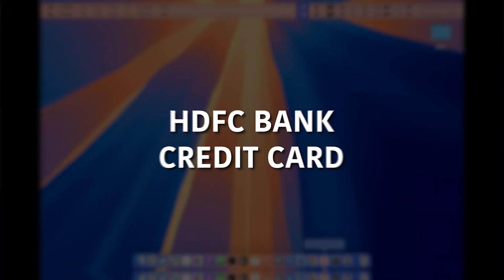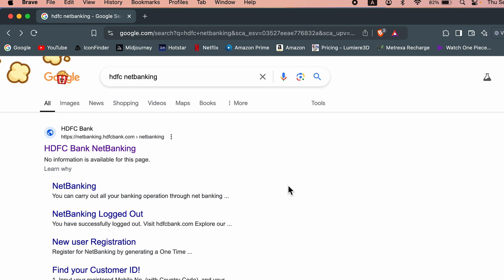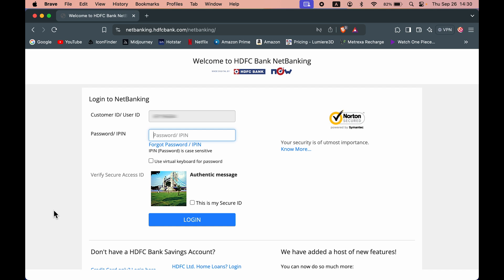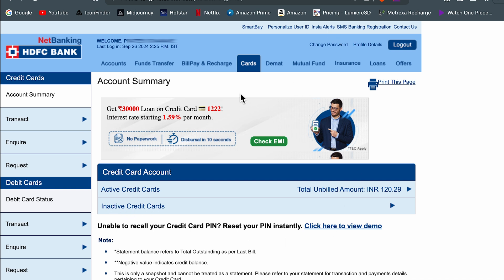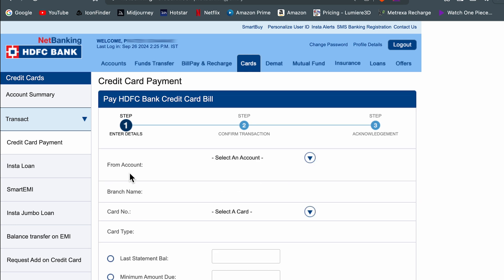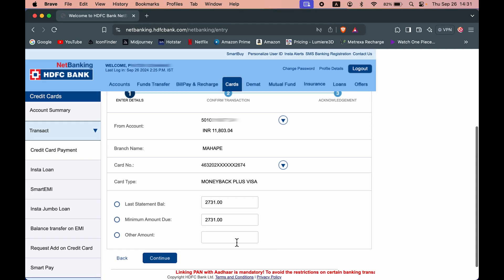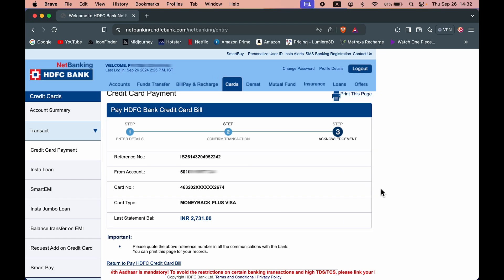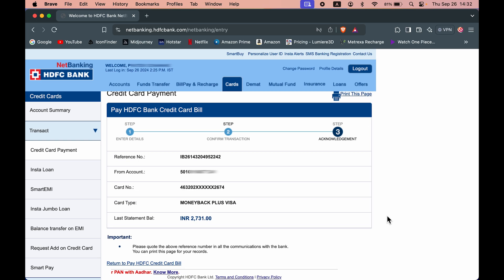HDFC Credit Card Bill Payment through Net Banking - Quick Steps in 2 Minutes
Learn how to pay HDFC Credit Card Bill using HDFC Bank Net banking. Paying your HDFC credit card bill using HDFC Net banking lets you pay your bill from the comfort of your home or anywhere with internet access, HDFC Net banking allows you to track your payment history and outstanding balance easily.

These are the few easy steps to pay your HDFC credit card bill using HDFC Net banking:

1. Log in to HDFC NetBanking.
2. Go to BillPay and Recharge.
3. Select Credit Card Issuer.
4. Enter Credit Card Details.
5. Enter Payment Amount.
6. Choose Payment Method.

For more details, watch the whole video.